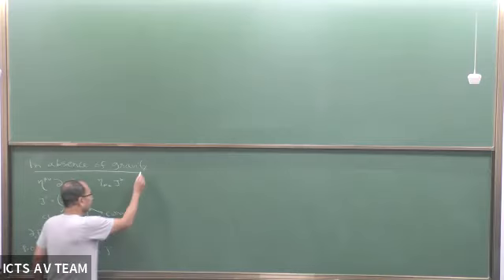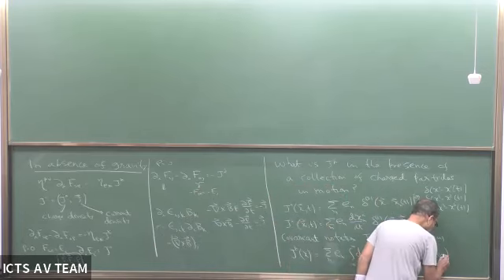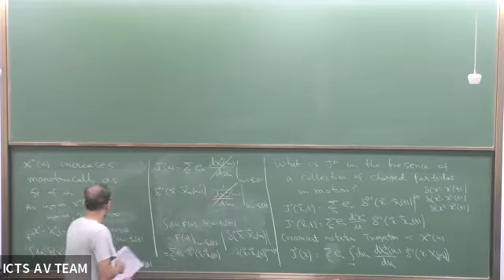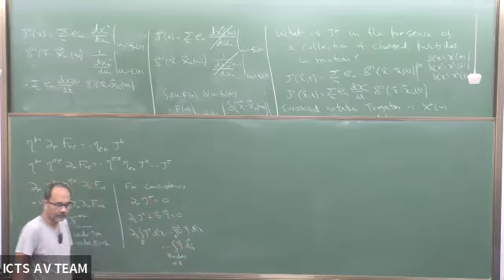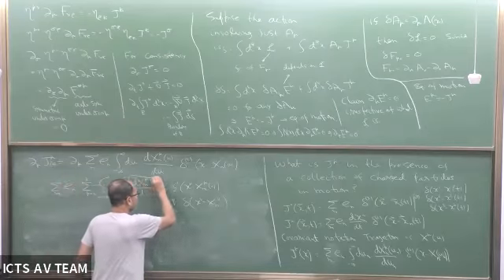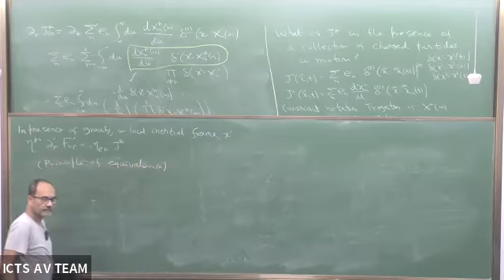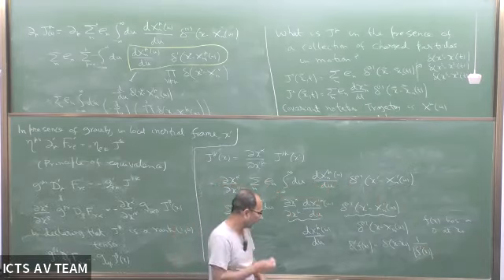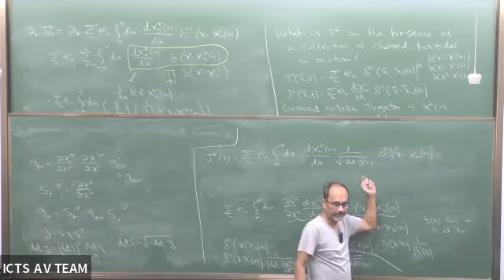Lecture -10 Introduction to General Relativity by Ashoke Sen (08-02-2023)